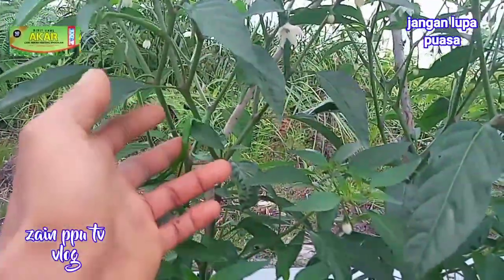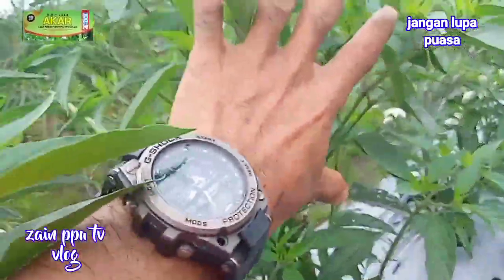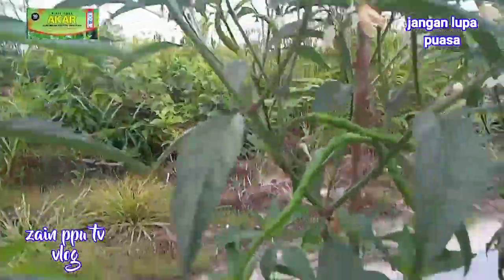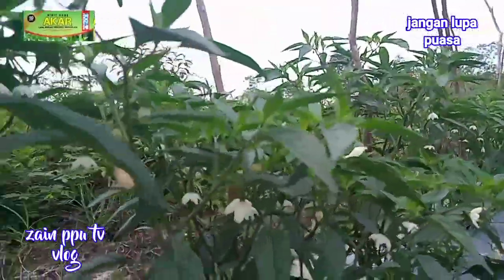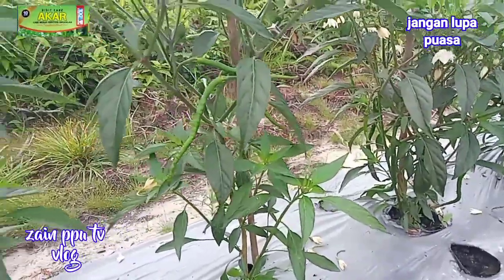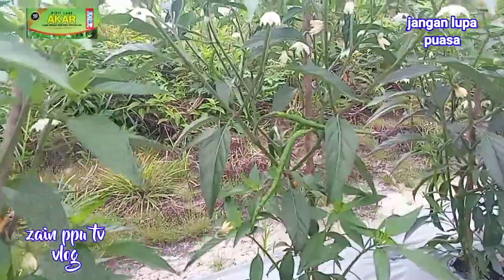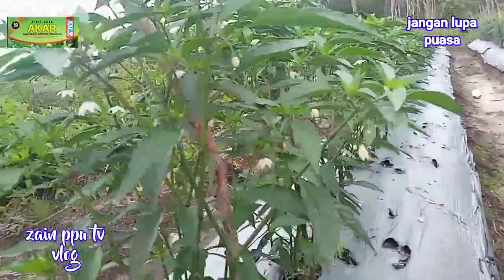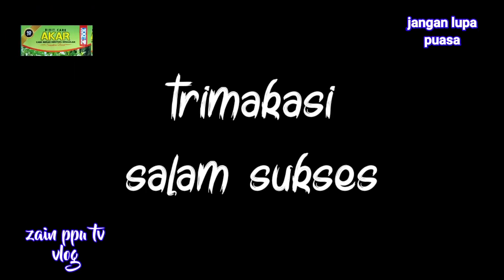CABE AKAR/tahan penyakit